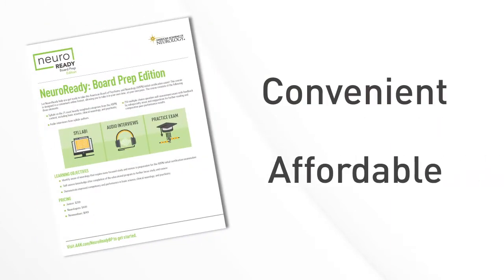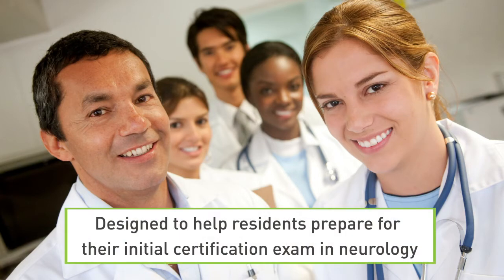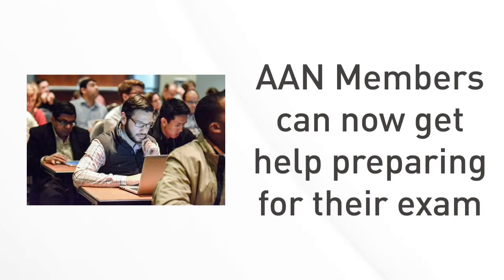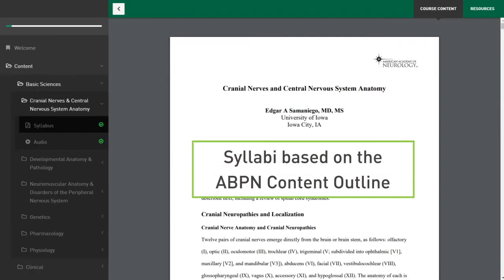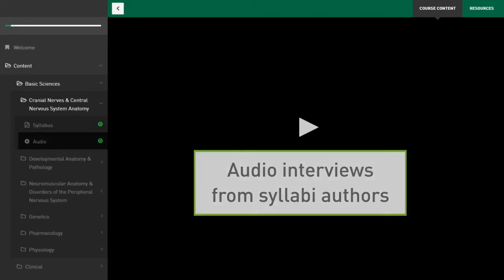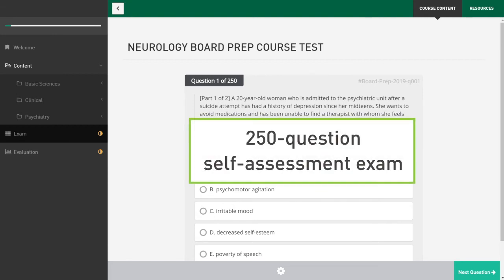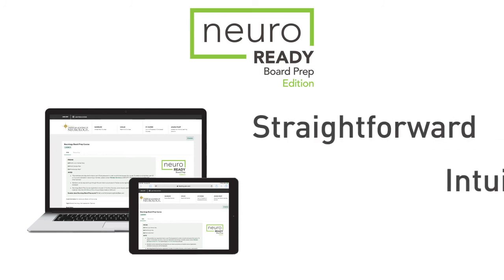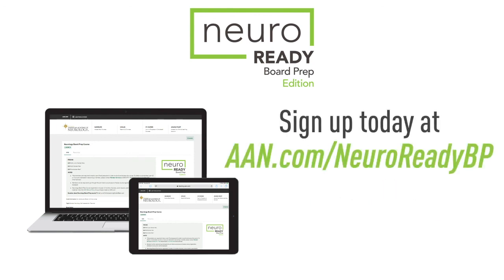NeuroReady: Board Prep Edition - American Academy of Neurology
The NeuroReady: Board Prep Edition is designed to help individuals prepare for the American Board of Psychiatry and Neurology (ABPN) initial certification exam. View a quick demo of this new and fantastic course.